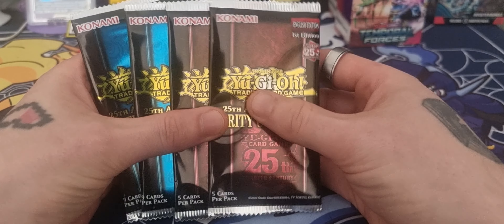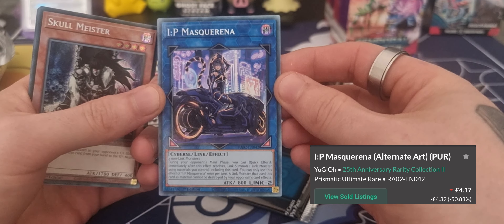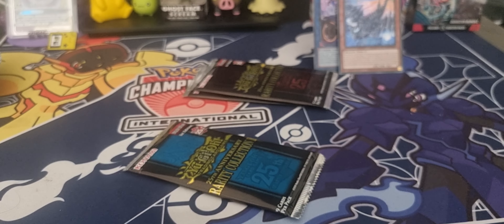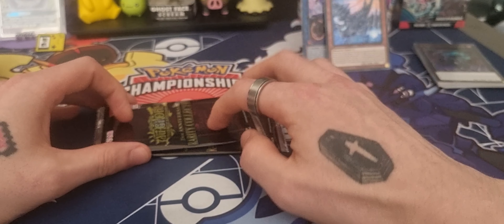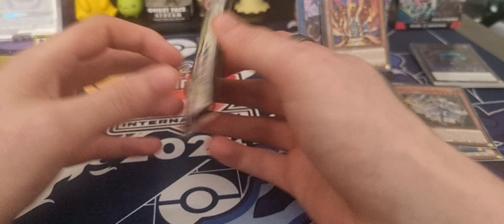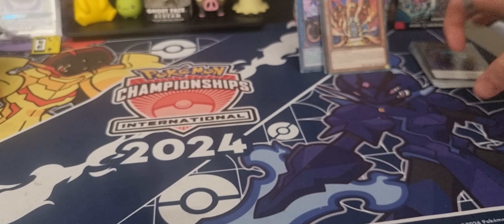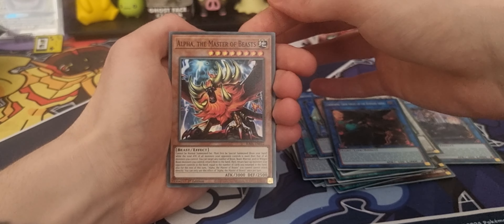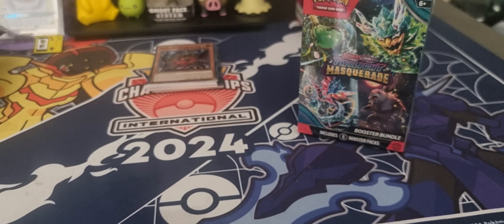Do We Pull Anything From These Yu-Gi-Oh! Rarity Collection Packs?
Welcome to another Yu-Gi-Oh! opening. Today we're opening up some of the 25th Anniversary Rarity Collection Packs, recently Collection II was released so let's Dive in and see what we Pull.